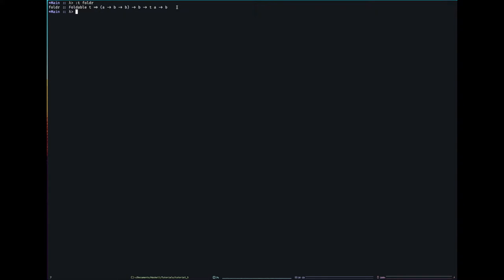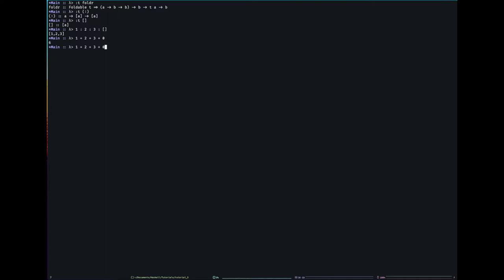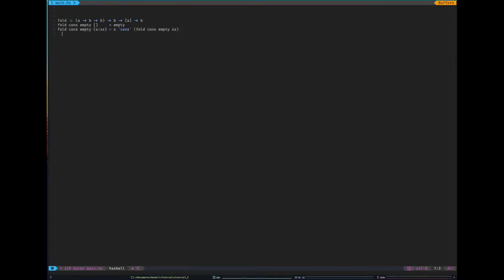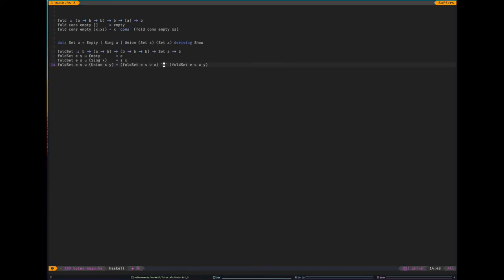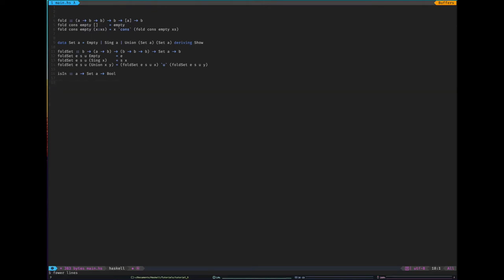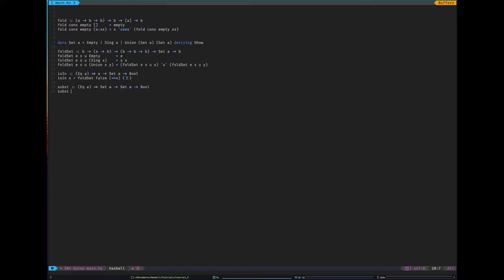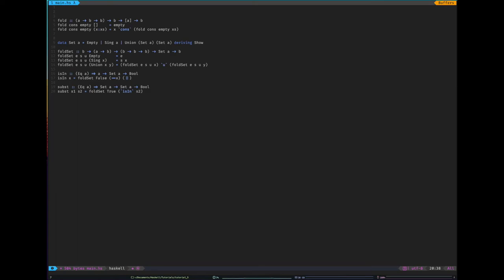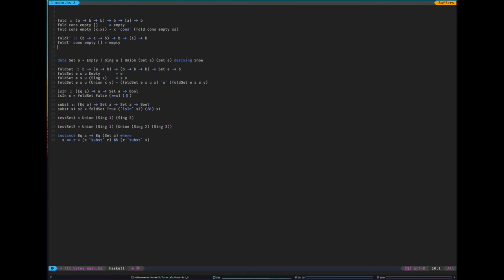Haskell - Tutorial 5 - Folding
In this video we think again about the thought behind haskell programs by exploring folds